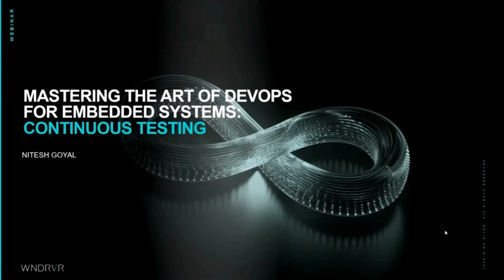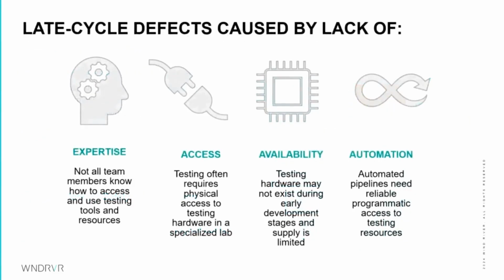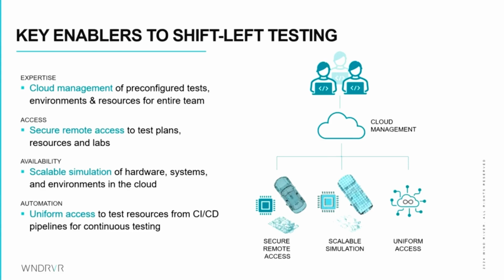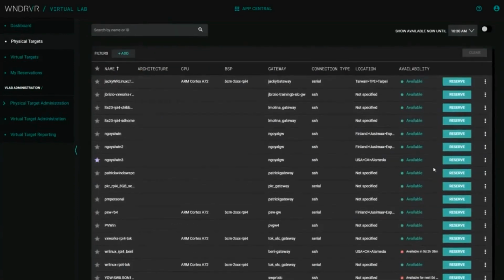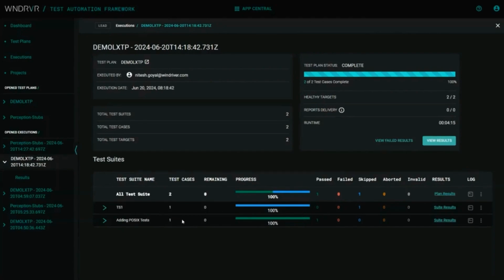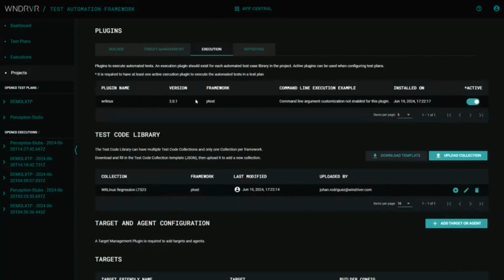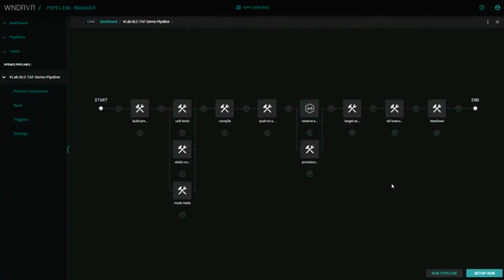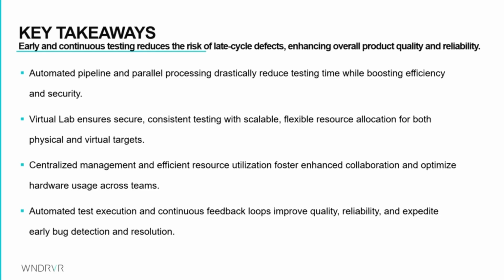Master the Art of DevOps for Embedded Systems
Practical advice for improving development efficiency in embedded projects, with a demonstration using available tools